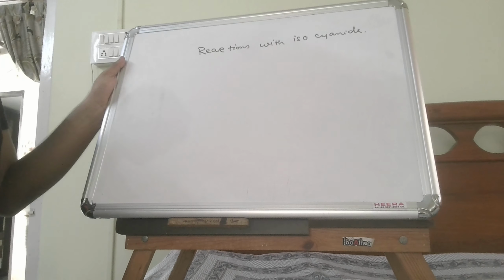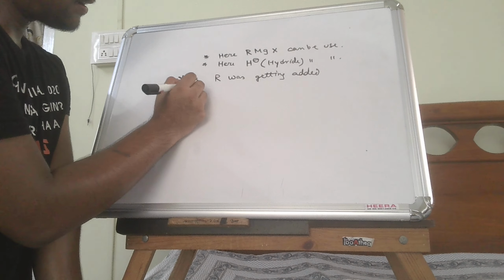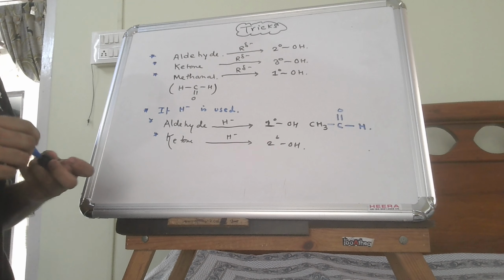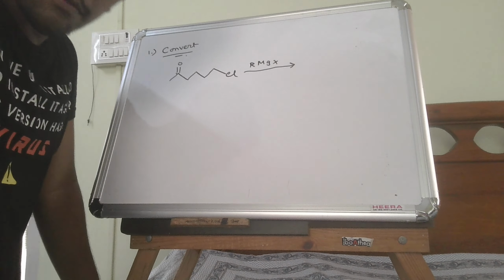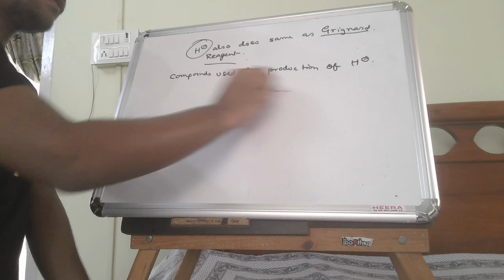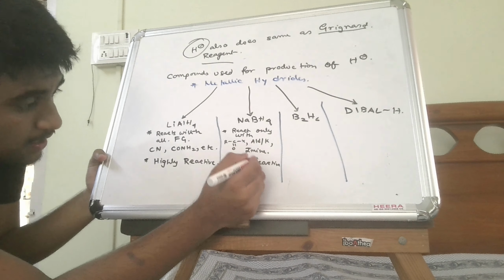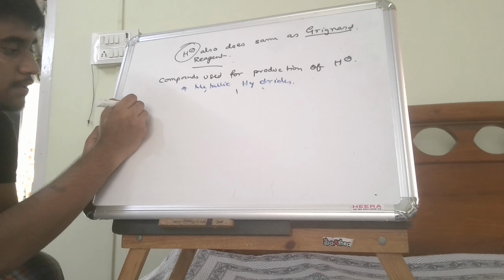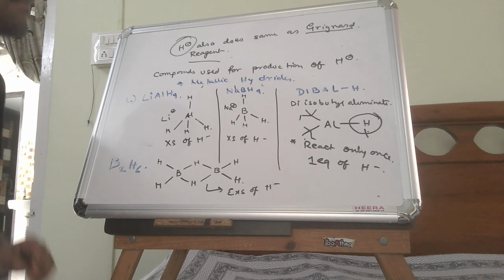Reduction Reactions Part 2 ( using Grignard Reagent and Metallic Hydrides)